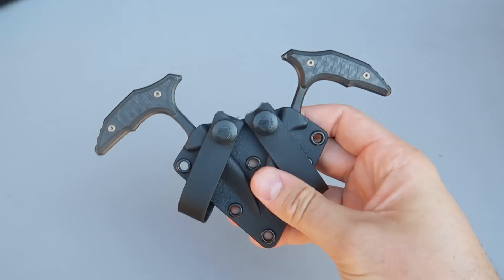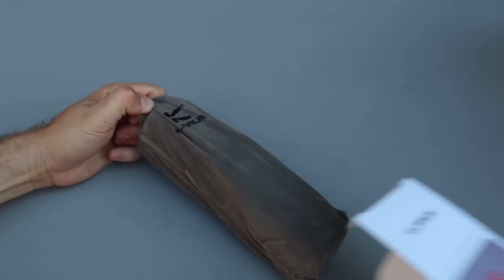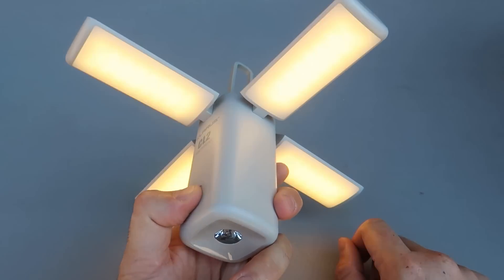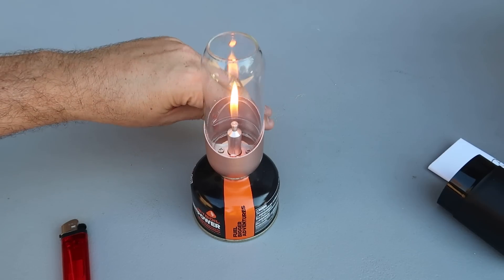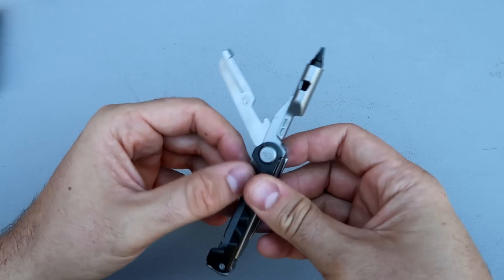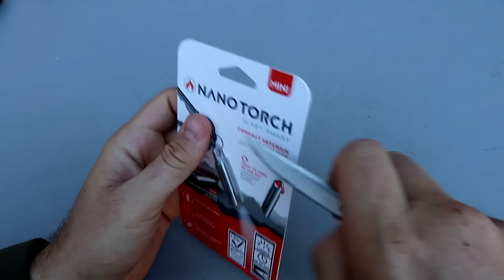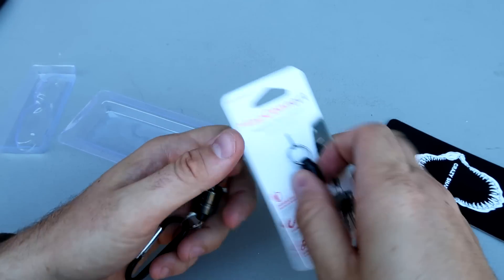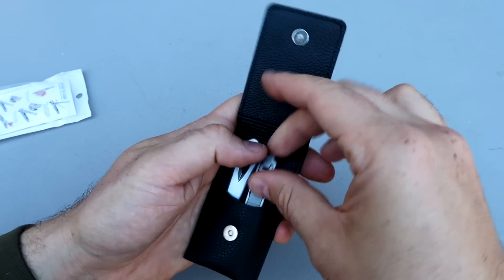8 Inventions Actually Worth Buying!